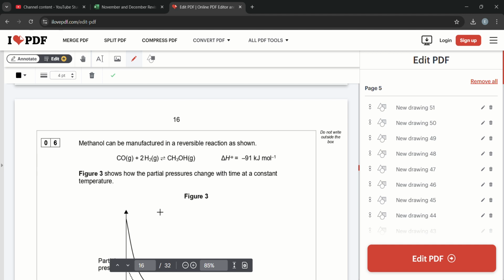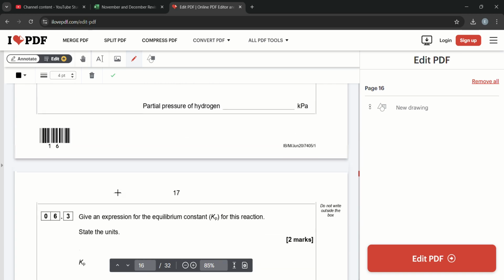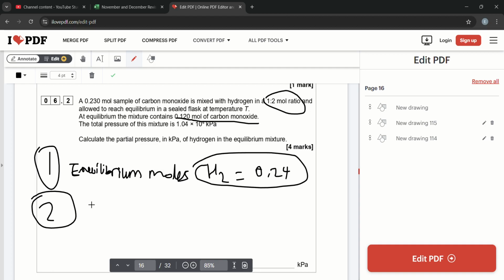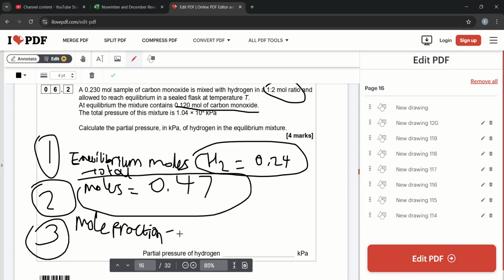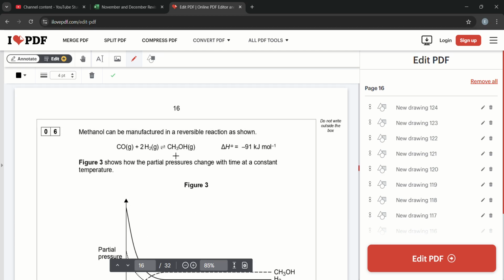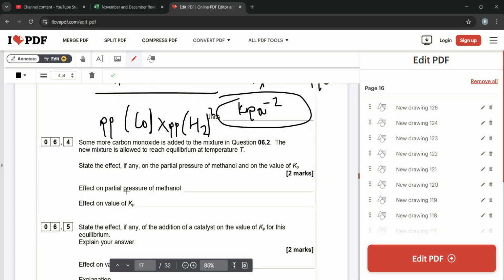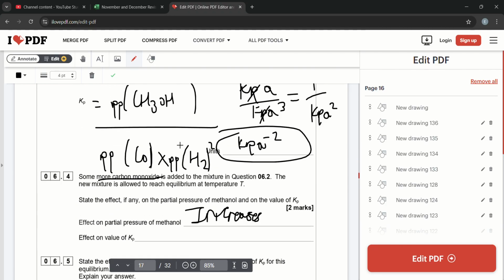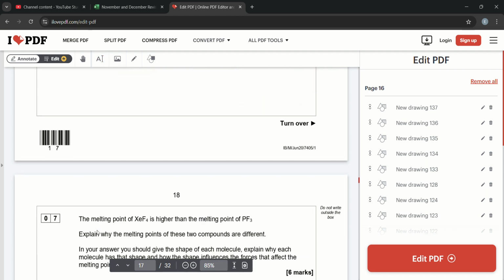2020 QUESTION 6 PAPER 1